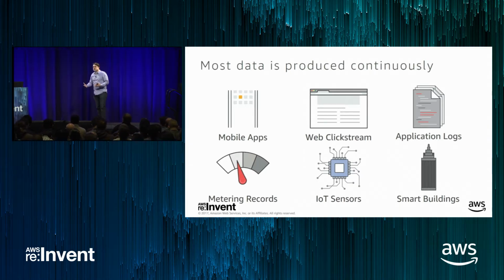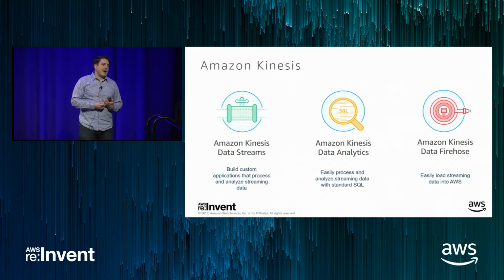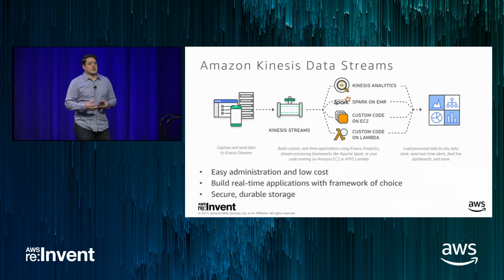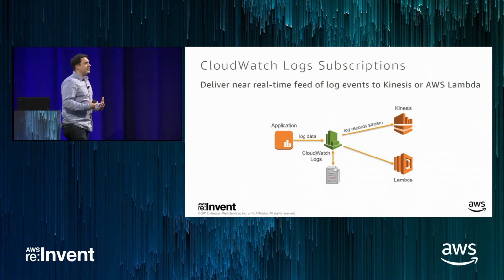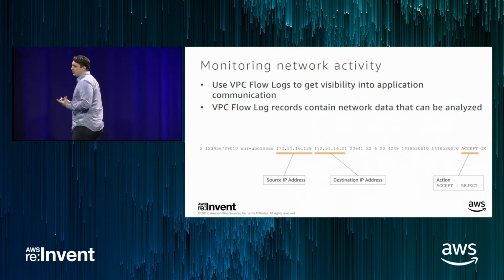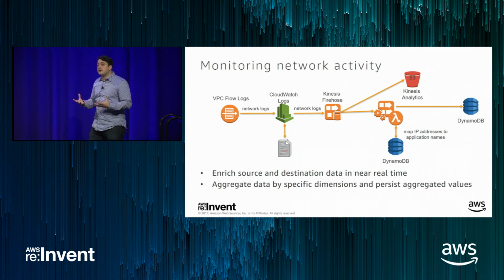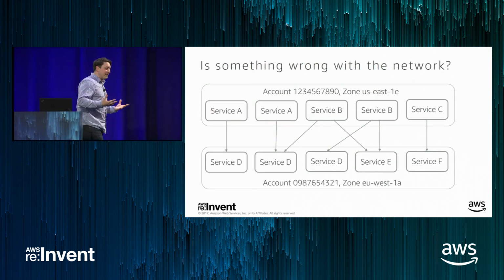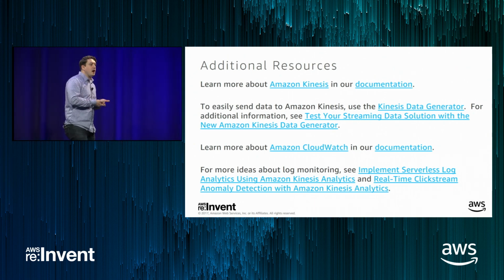AWS re:Invent 2017: Real-Time Anomaly Detection Using Amazon Kinesis (ABD335)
Amazon Kinesis Analytics offers a built-in machine learning algorithm that you can use to easily detect anomalies in your VPC network traffic and improve security monitoring. Join us for an interactive discussion on how to stream your VPC flow Logs to Amazon Kinesis Streams and identify anomalies using Kinesis Analytics.